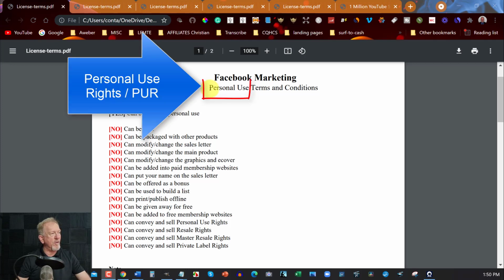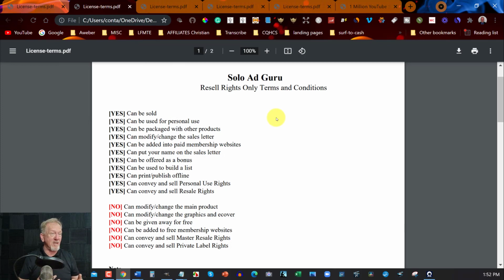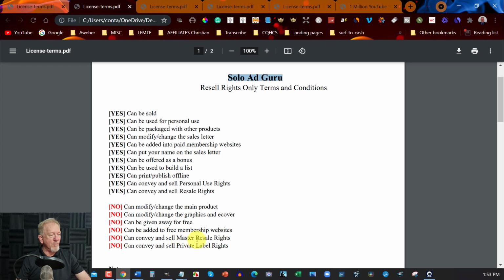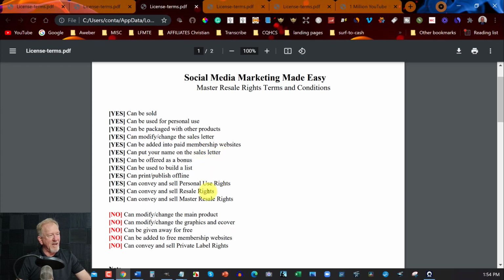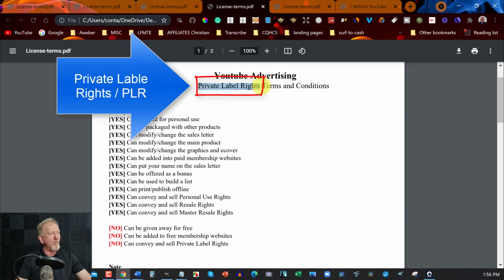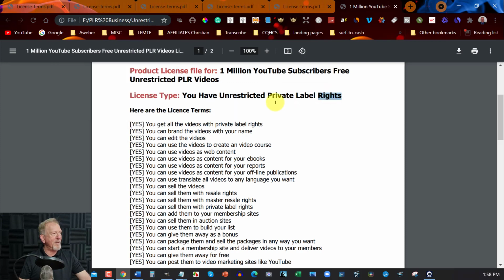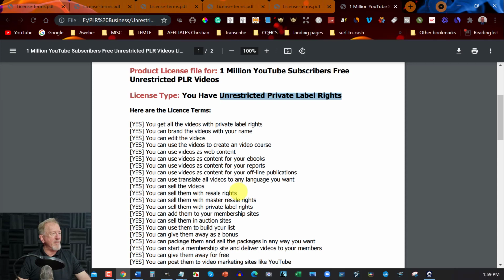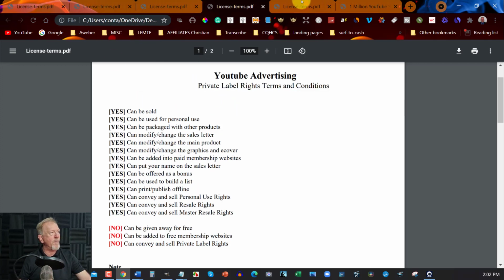Which PLR License Is Best To Make Money Online?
In this video, we will be discussing Which PLR License Is Best To Make Money Online?

00:00 Introduction
00:38 Personal Use Rights - PUR
02:32 Resale Rights - RR
04:45 Master Resale Rights - MRR
05:47 Private Label Rights - PLR
07:22 Private Lable Rights WIth Giveaway Rights - GR
08:15 Unrestricted PLR - UPLR
12:00 Which License Is Best
13:28 Conclusion
13:56 End Screen